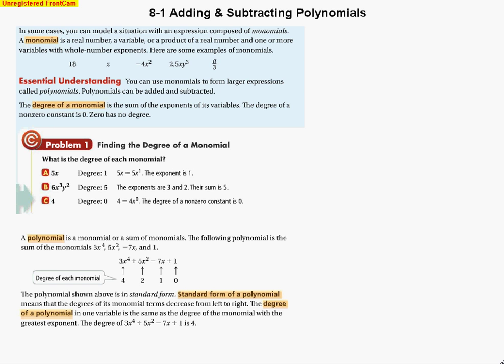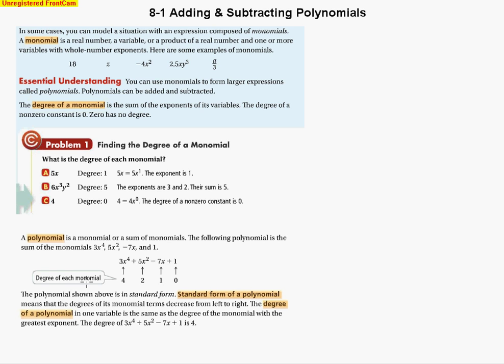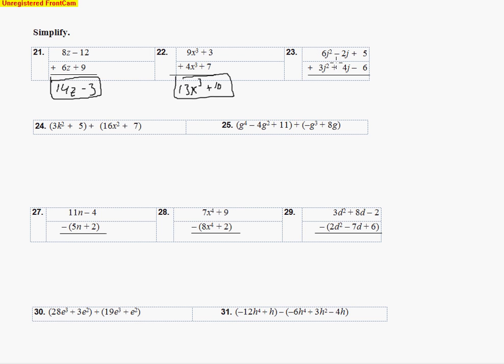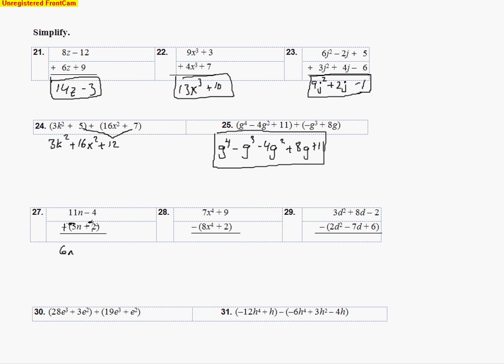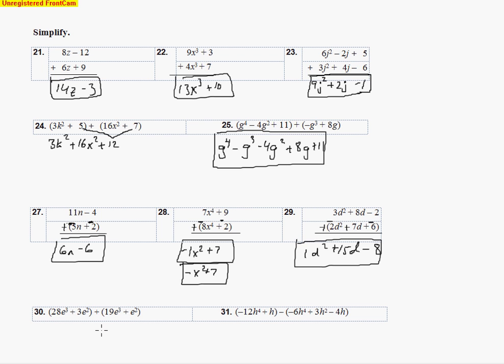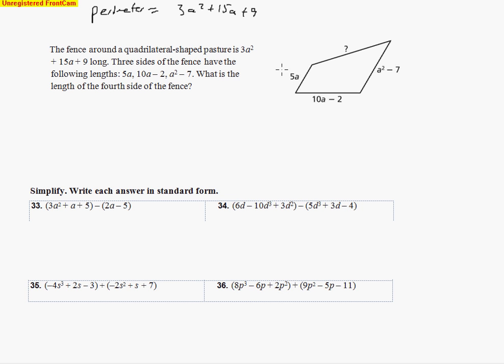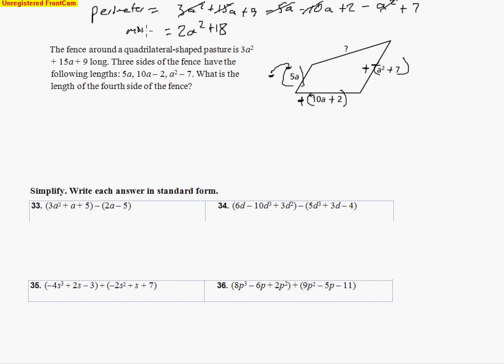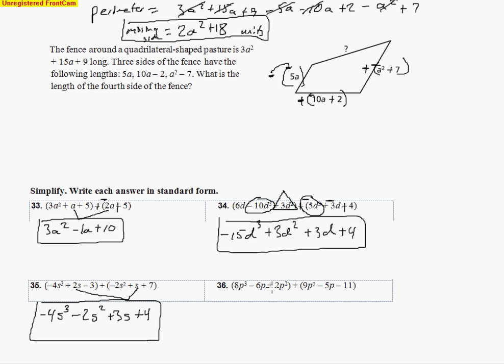8 1 Adding & Subtracting Polynomials